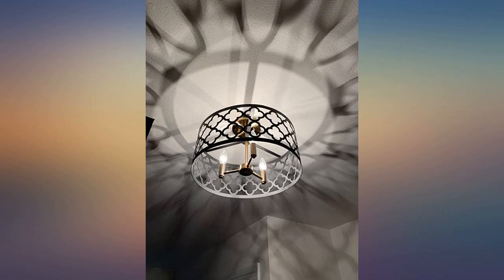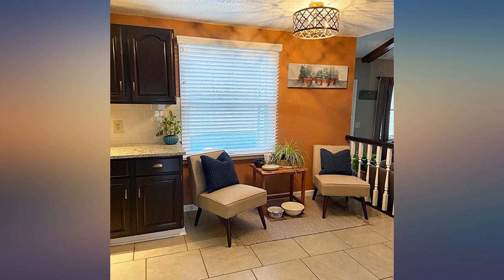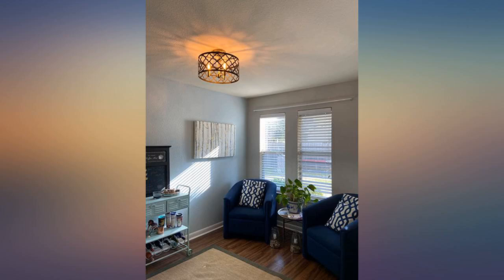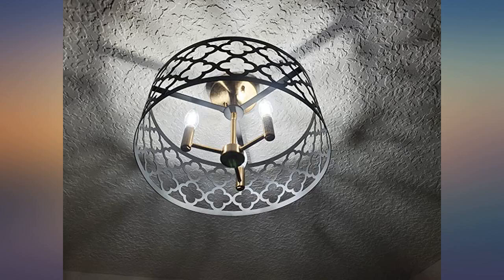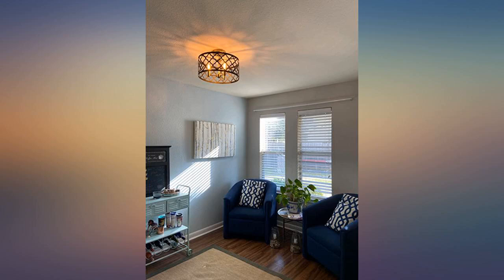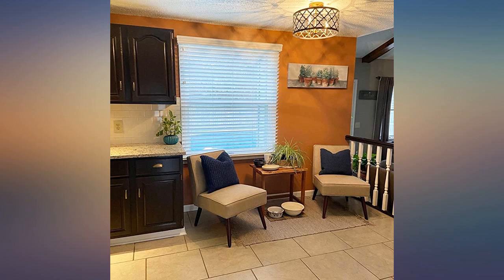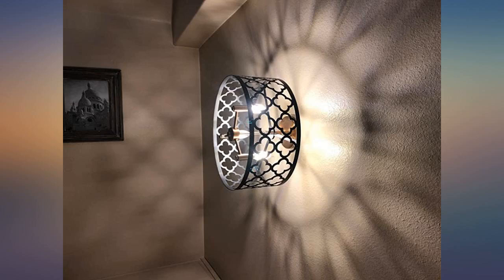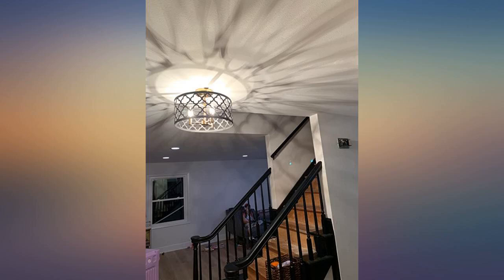Kira Home Sutton 20" 4-Light Modern Chandelier, Metal Quatrefoil Drum Shade, review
Main Features:
OPEN DESIGN: Stunning chandelier features a unique metal shade with quatrefoil design and a complementing rustic, antique white finish. This bright, hanging lamp will beautifully illuminate your home, fitting styles like modern farmhouse and contemporary. ELEVATE YOUR SPACE: Elegant, easy to install fixture shines in many areas & decor. Ideal above kitchen counters, dining or conference tables, in game rooms over a pool table or high ceiling spaces. Customizable height, dimmer & sloped ceiling compatible. ETL LISTED FOR YOUR SAFETY: ETL listed for dry locations. Uses (6) LED, CFL or up to 60W incandescent candelabra base bulb. Complete your industrial look with an Edison style bulb. Bulb sold separately. DIMENSIONS: Chandelier: 8" (H) x 20" (D), Canopy: 0.75" (H) x 5.25" (D). Shade: 7" (H) x 20" (D). Includes (3) 12" and (1) 6" downrods for desired hanging height. Minimum/Maximum: 16.5" - 52.5". UNMATCHED QUALITY AND CUSTOMER CARE: Designed and supported in California. Quality, innovation, and attractive products are our motto. We provide a 1-year warranty when purchased from an authorized dealer. Shop with confidence!

amazon reviews, reviews, customer reviews, best chandeliers, cheapest chandeliers, cheap chandeliers, best ceiling lights, cheapest ceiling lights, cheap ceiling lights